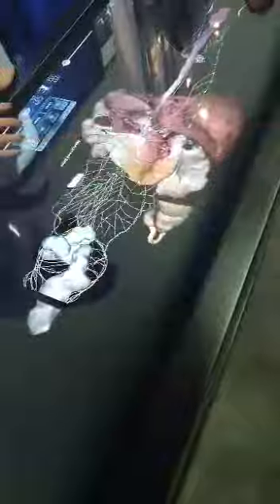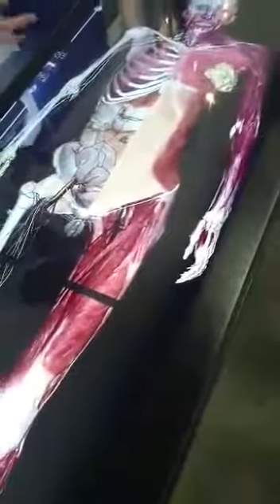อาจารย์ใหญ่ยุคดิจิตอล (happy) อนิจจา วตสังขารา สังขารทั้งหลายไม่เที่ยงหนอ